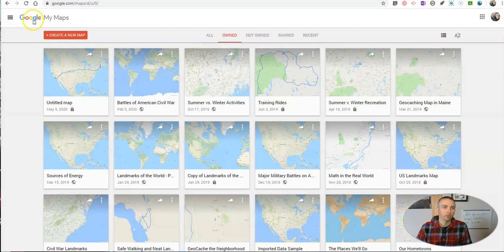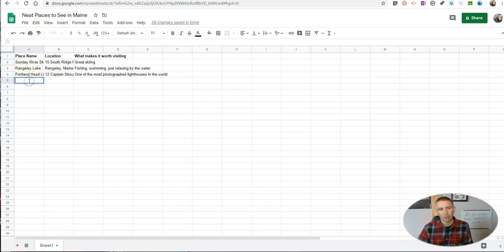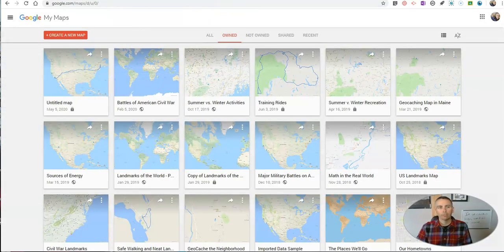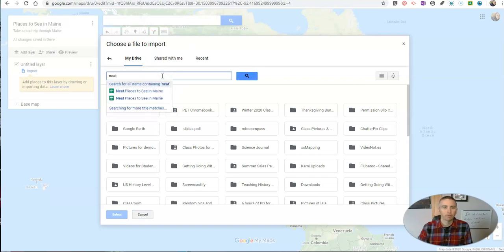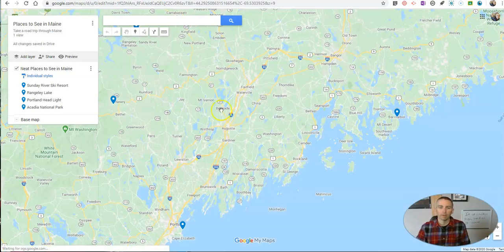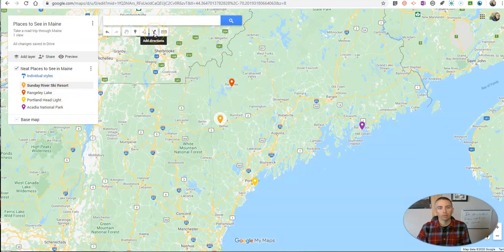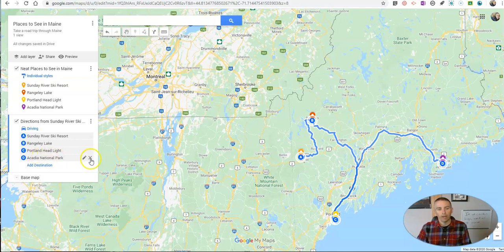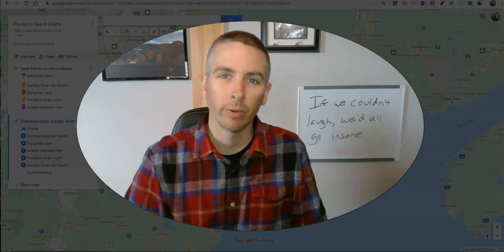How to Quickly Map and Connect Spreadsheet Data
Through Google Sheets and Google My Maps you can quickly put a series of places on a map and connect them all in any order that you like.

Learn more about using Google Maps and Google Earth in my on-demand webinar on the topic

Yes, my dog made a guest appearance in the audio for this video.